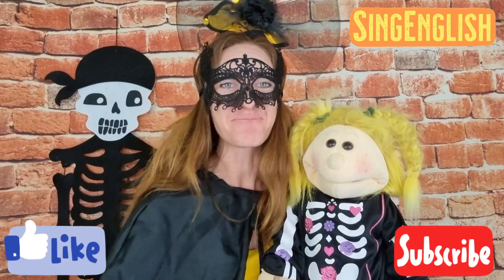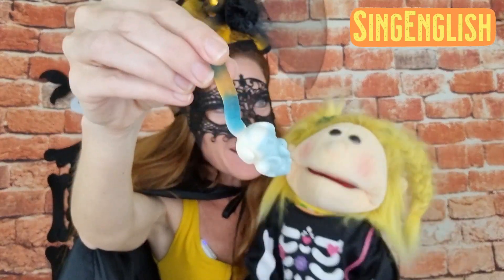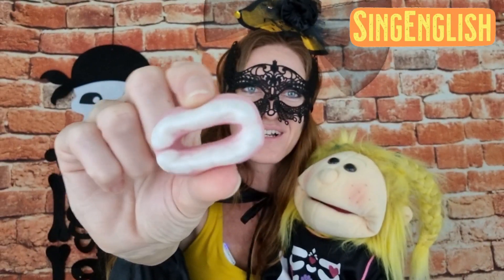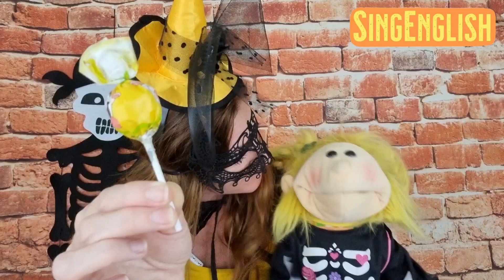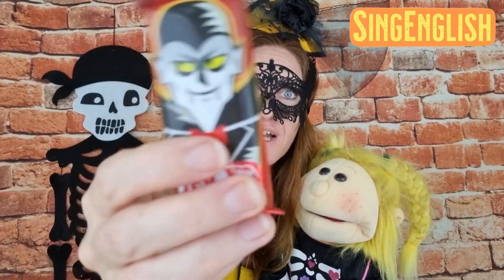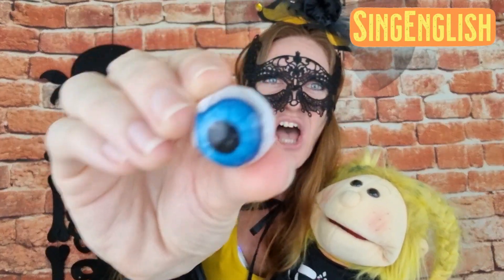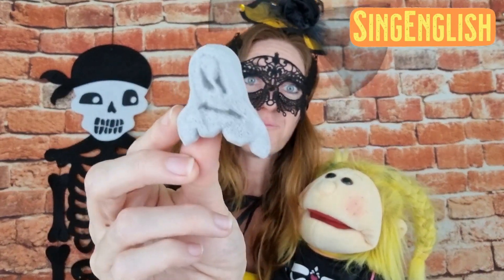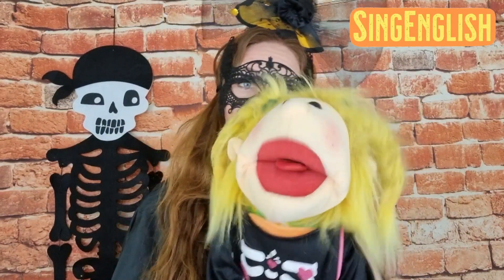SingEnglish: Halloween treats with Sunshine | a puppet video for kids | learning about sweets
Hello there,
This is SingEnglish, an early English educational program with puppets, ukulele songs and lots of creative teaching ideas!

Recommended age: 0 to 8 years old

Love,
Via